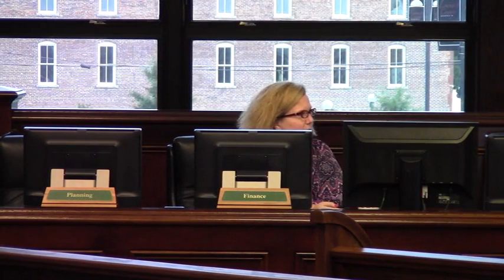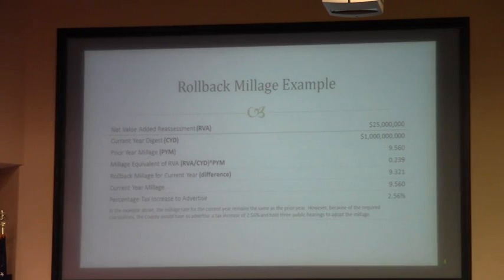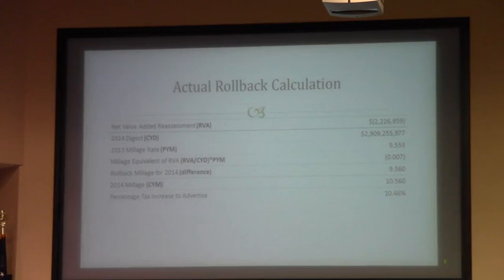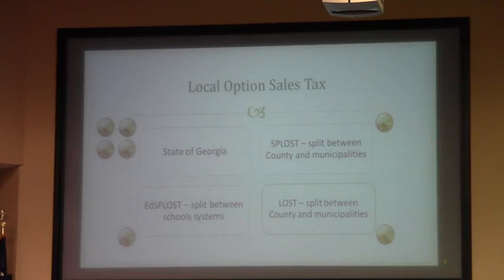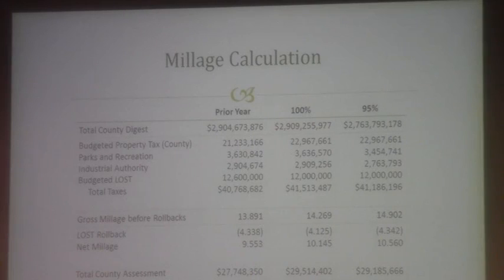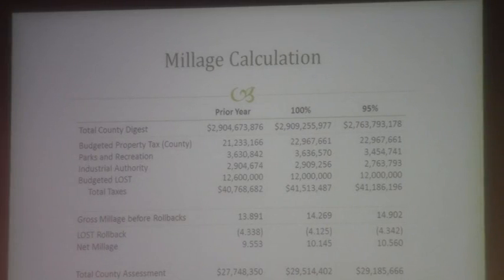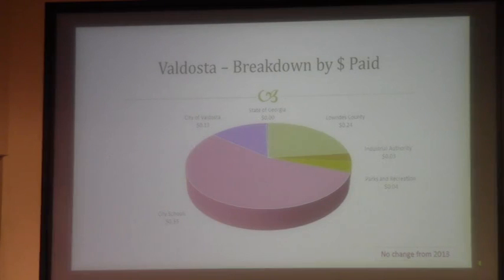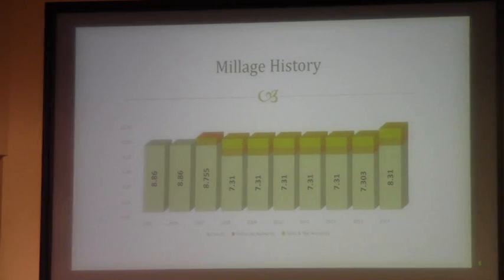1. Call to order 2. Presentation of the Millage Rate Increase @ LCC Millage Hearing - 2014-07-16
Millage Hearing, Lowndes County Commission (LCC Millage)
 Valdosta, Lowndes County, Georgia, 16 July 2014.